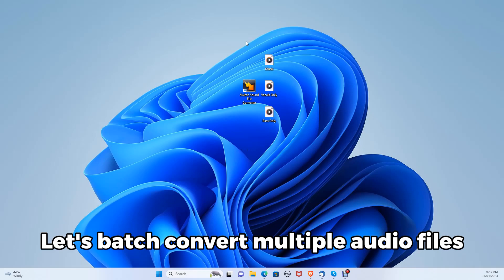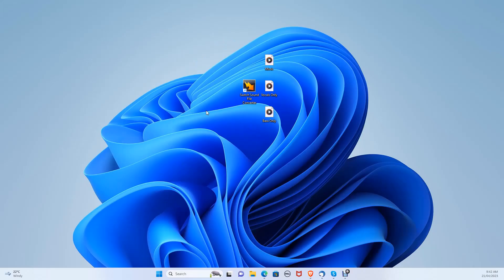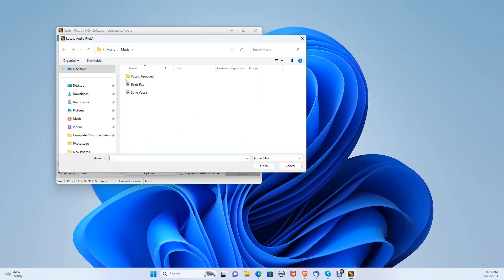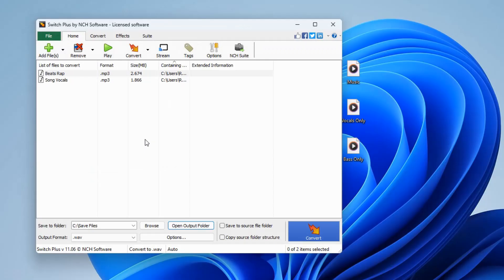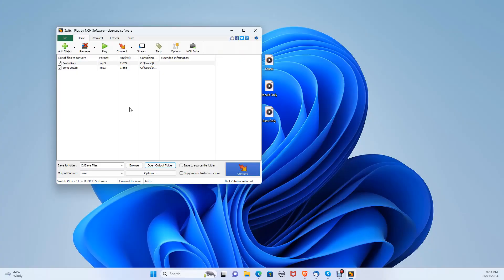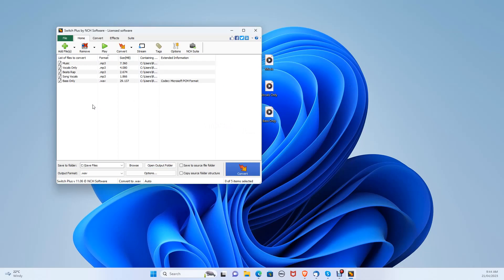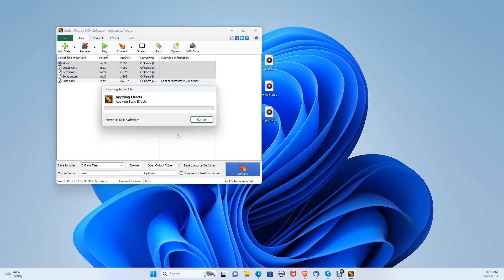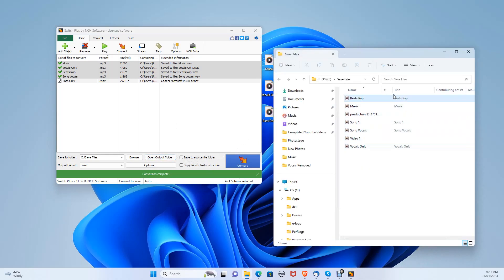How To Batch Convert Audio Files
Batch Convert Audio Files in seconds!!!

If you have a large collection of audio files that need to be converted to a different format, doing it one by one can be a tedious and time-consuming process. In this tutorial, we'll show you how to use Switch File Converter to batch convert multiple audio files quickly and easily.

Once you've installed Switch File Converter, open it up. There are two ways to add multiple files: you can click the "Add Files" button in the top left corner and locate the audio files you want to convert, or you can drag and drop the files into the program from another folder.

Once you've added your audio files, select the ones you want to convert and choose your desired output format in the bottom left corner of the program. You can convert audio files to a variety of formats, including MP3, M4A, WAV, FLAC, and MIDI.

When you're ready, click the "Convert" button. The program will convert all of the selected audio files to the format you specified, which should only take a few seconds depending on your computer's processing speed.

After the conversion is complete, click the "Open Output Folder" button to view the converted audio files. They will be saved in the folder you specified.

We hope you found this tutorial helpful! And if you have any questions or comments, please leave them down below.